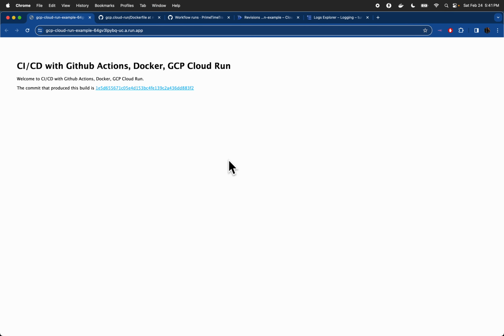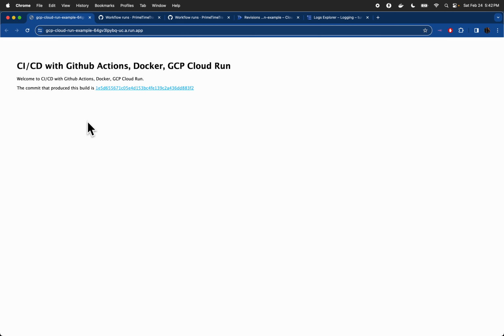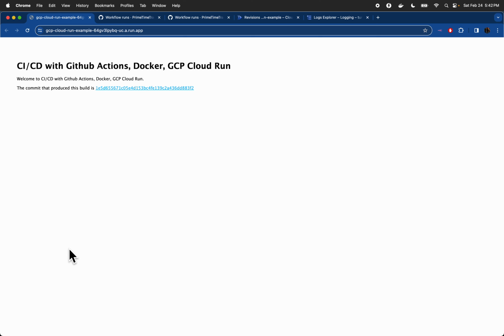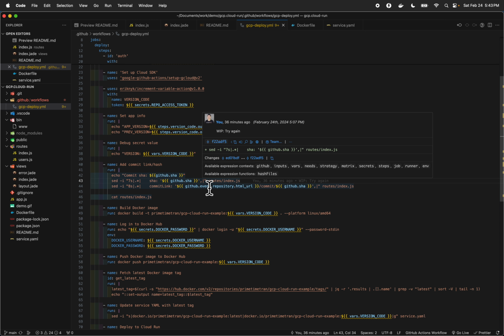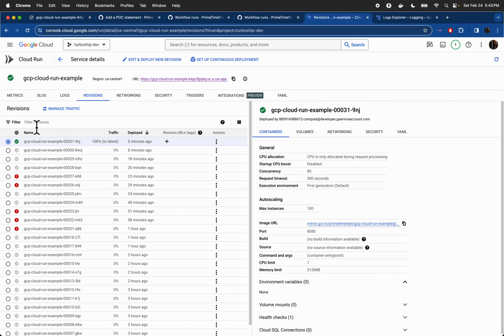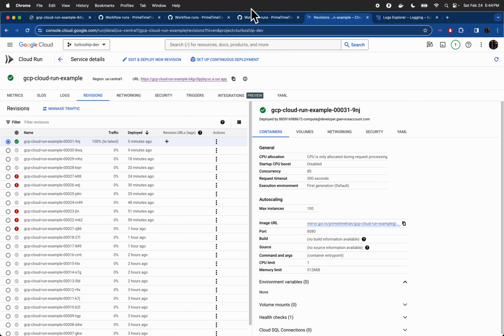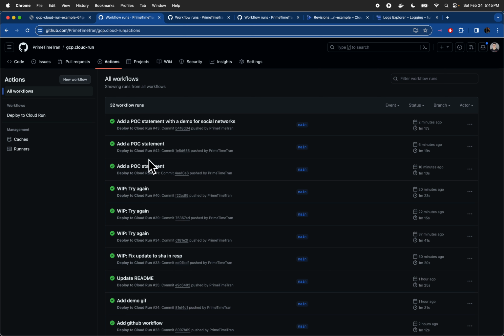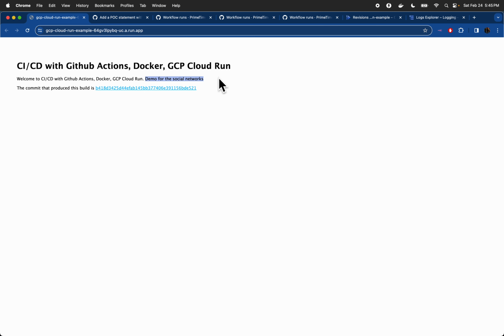CI/CD with Github actions, Docker registry, GCP Cloud Run & NodeJS # 1 | 10,000 ft Overviews